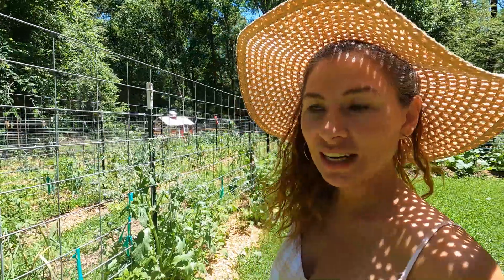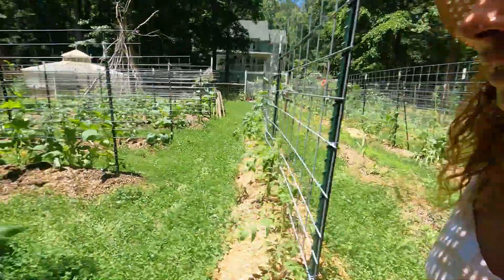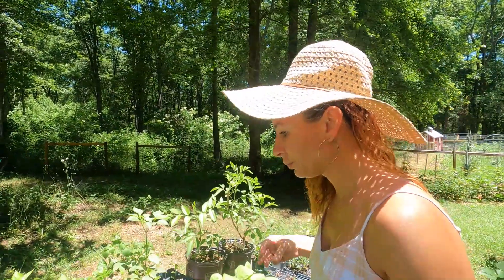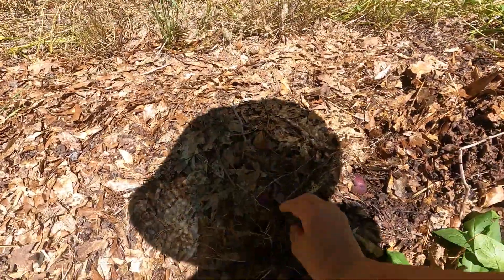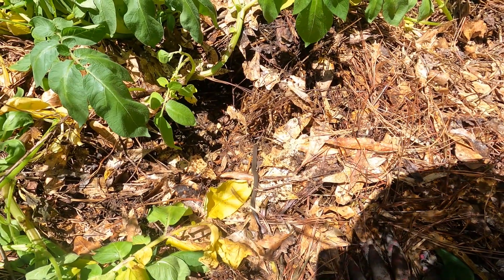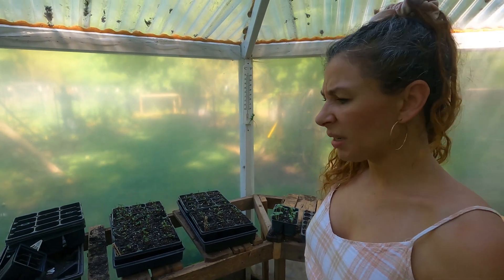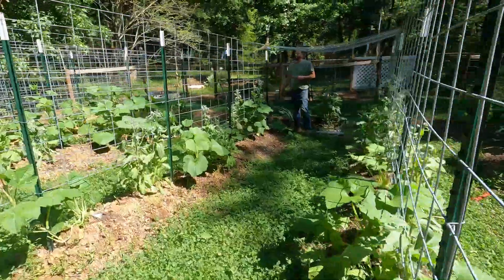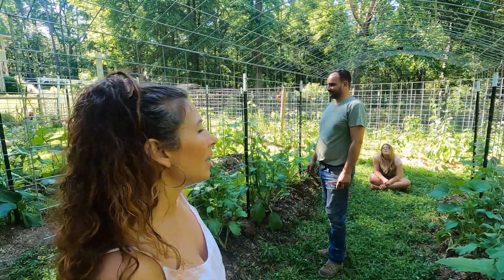Potato Harvest and Overhead Gardening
I finally pulled up those potatoes and got to plant some peanut plants. Nathan also finished my trellis arches and overhead panel for the squash.